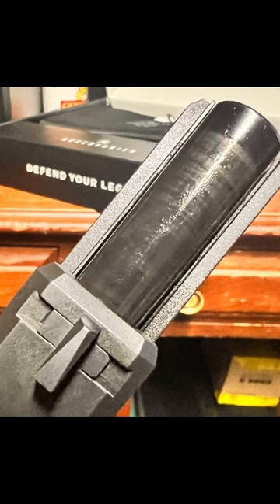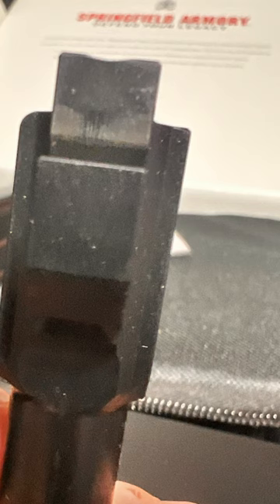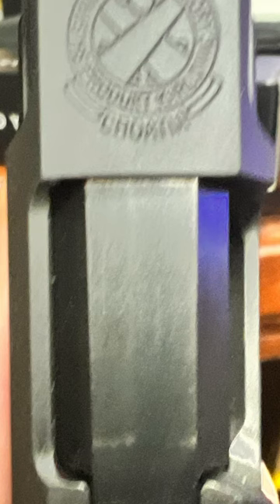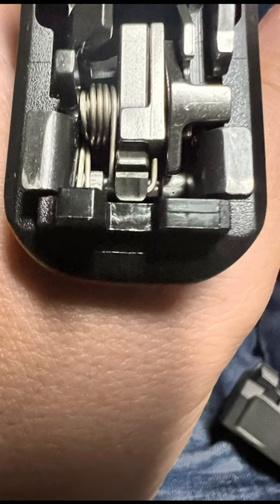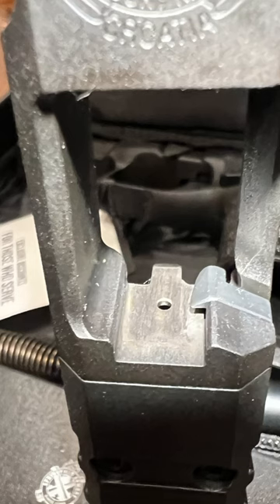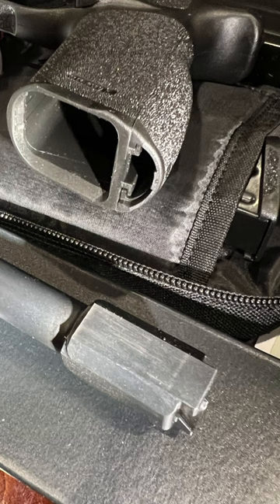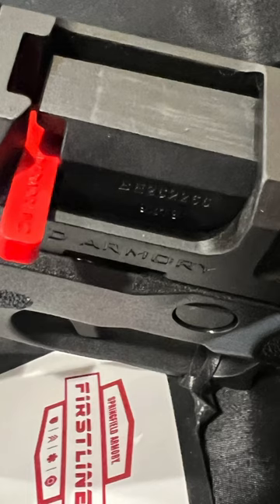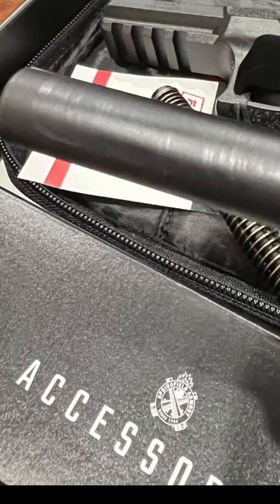Springfield Echelon BAD finish- NEW IN BOX. Brand new guns look like this?